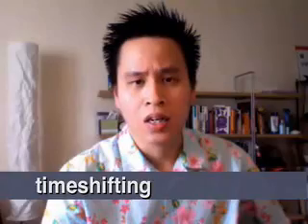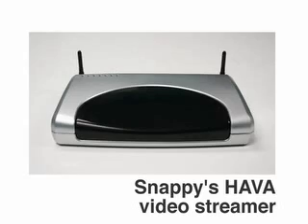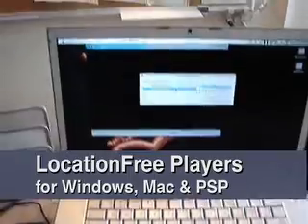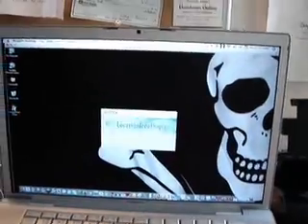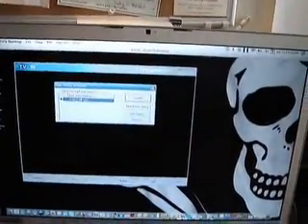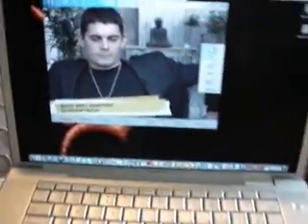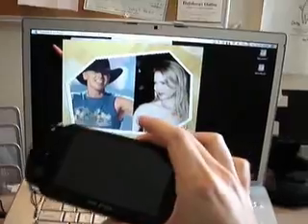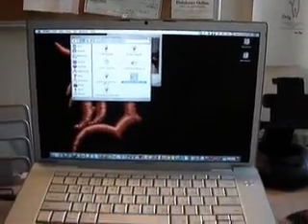Placeshifting TV: The Sony LocationFree Player Review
I first explain what timeshifting and placeshifting is about. After that, I show you how to set up Sony's LocationFree Player on your network and run through the video playback on the Mac, Windows and PSP.